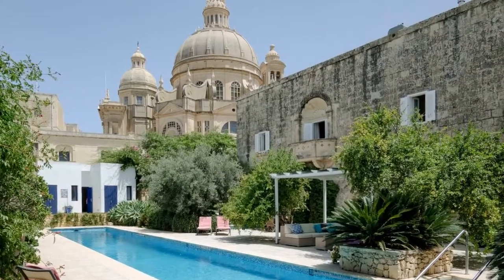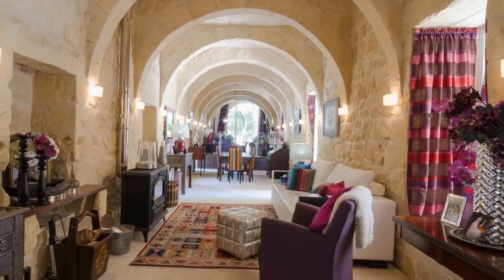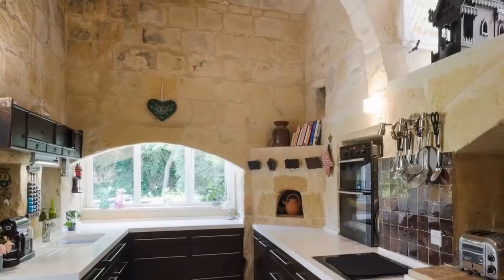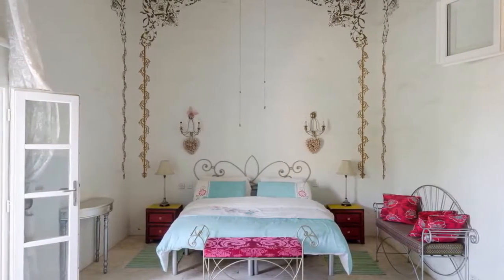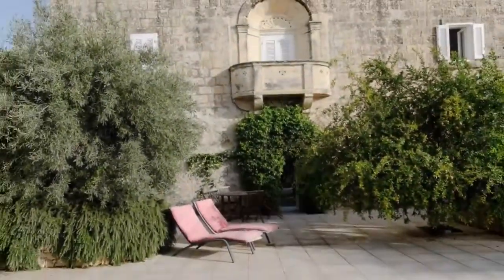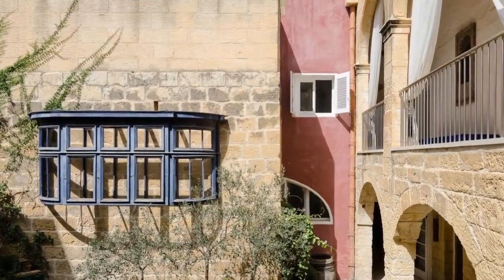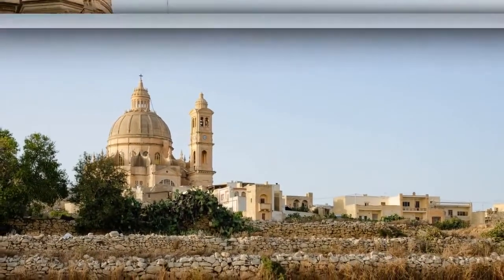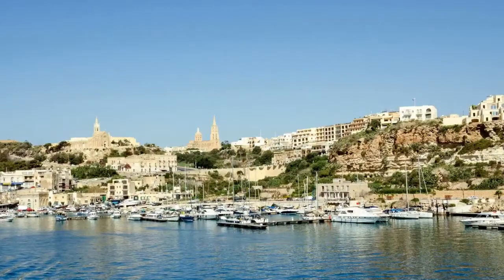Tranquil Oasis with Mediterranean Sea Views in Skiathos, Greece | Sotheby's International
A Palazzo on the Mediterranean Real Estate.

Only 80 miles from NYC, this mediterranean-style estate includes 8500 sq. ft. luxurious mansion and 2.7 acres of manicured lush park-like grounds.